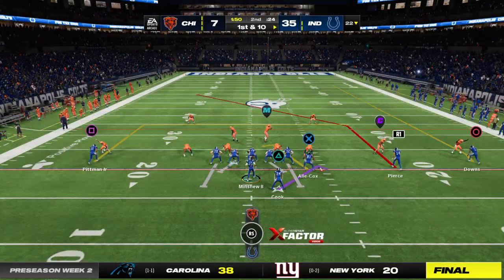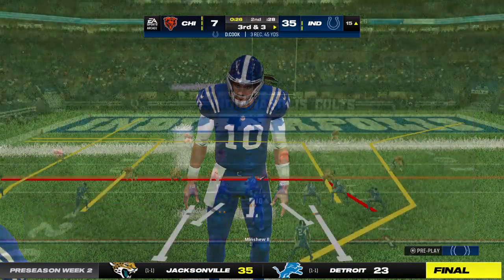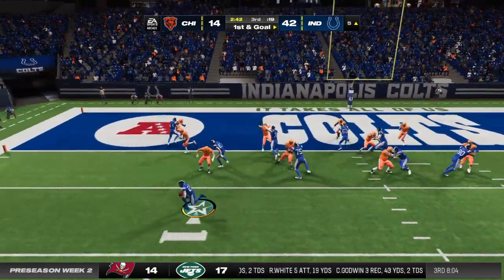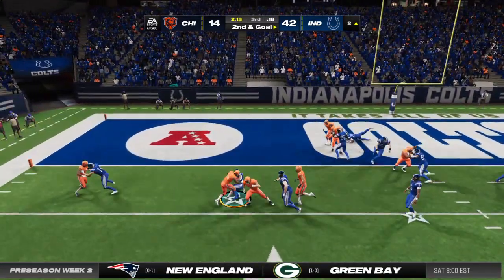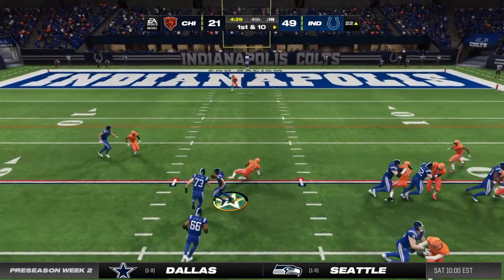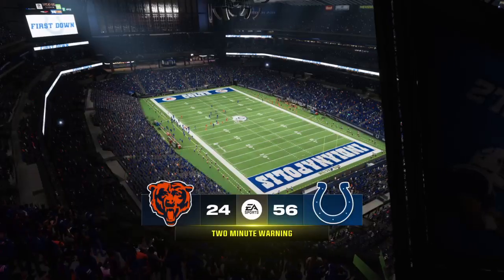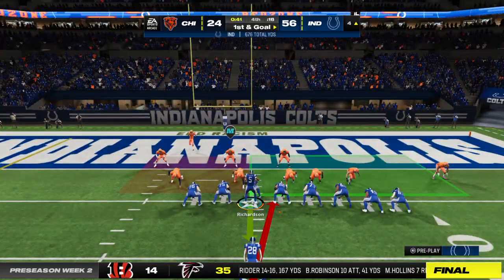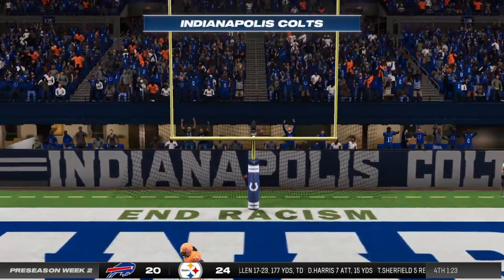Madden NFL 24_20240326170017